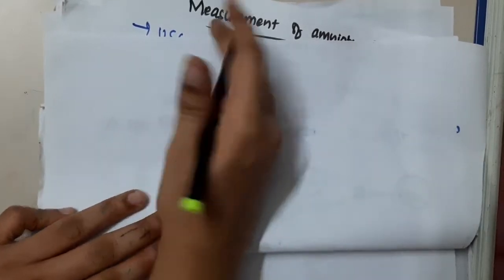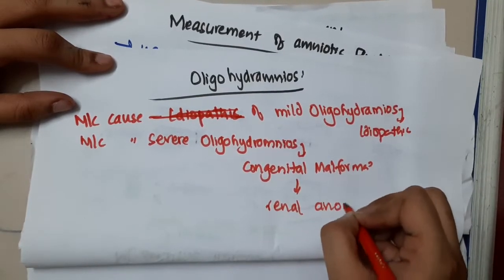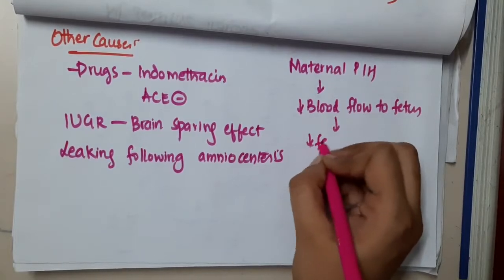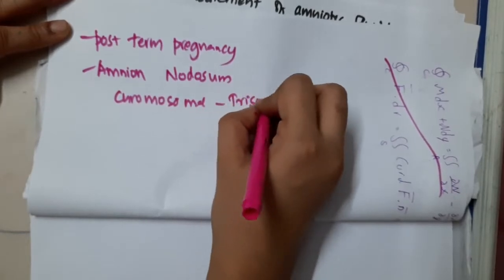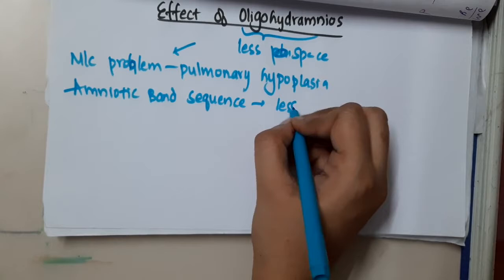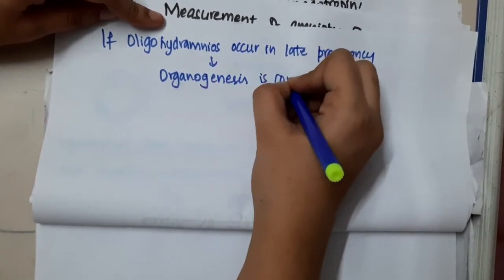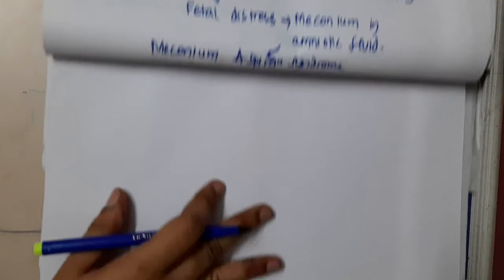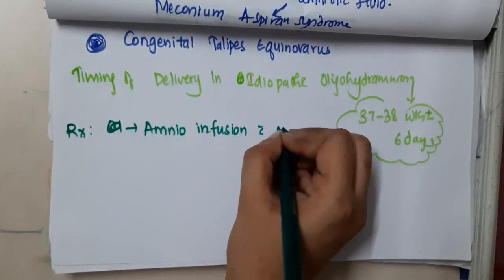oligohydramnios || Obstetrics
Hello Friends,
Happy Learning.